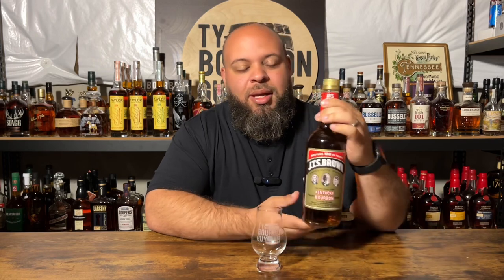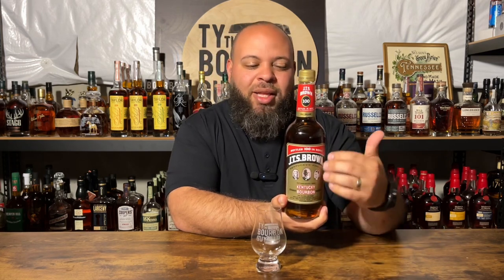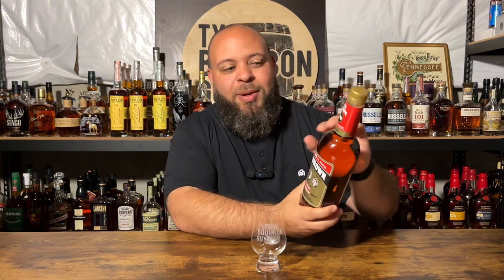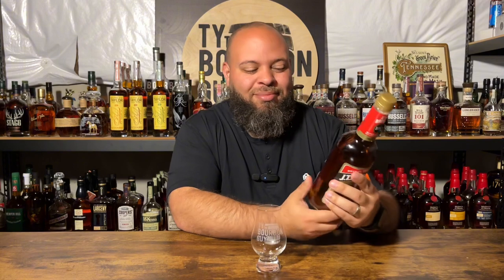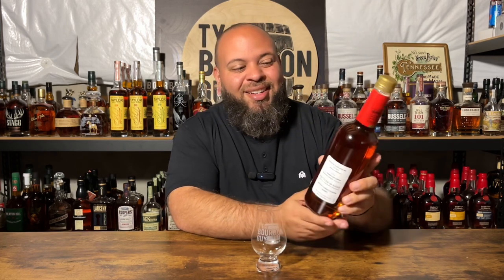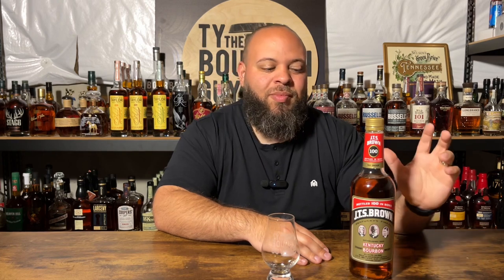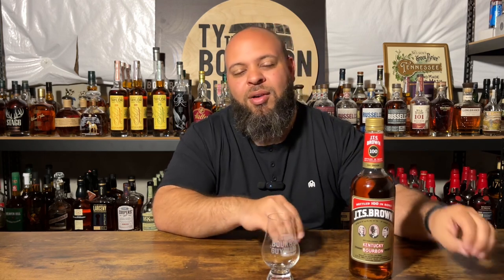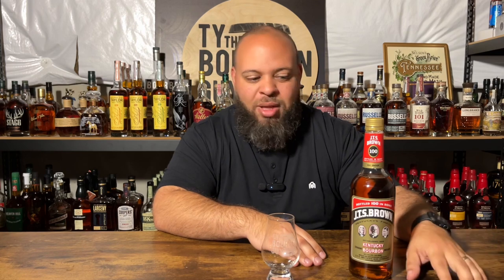JTS Brown Bottled in Bond Bourbon Whiskey | Review 7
Don't judge a book, or a bottle of whiskey, by its cover. This bottle might not be available everywhere but if you can get this one, definitely check it out! Remember, that it is a great bottle for that price point.

BOTTLED IN BOND:

The spirit must be aged for at least four years and bottled at precisely 100 proof (50% abv). It must be made by one distiller at a single distillery in one season, then aged in a bonded warehouse.

Top 10 Whiskey Ratings::
1. Old Forester 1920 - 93
2. Coopers' Craft 100 Proof - 91
3. Maker's Mark 101 - 91
4. Jack Daniel’s Bonded - 90

You know what's awesome about whiskey, we can sip the same thing and have completely different experiences, just like with food. Just because I give my opinion on a bottle does not mean you will agree. I always encourage you to try these for yourself and leave me a comment to let me know what you think.

00:00 Introduction
03:42 Nose
05:10 Palate
13:41 Overall Rating

All claims made here about alcohol, whether in this video, in this description, or on my channel, are intended only for those of the legal drinking age.